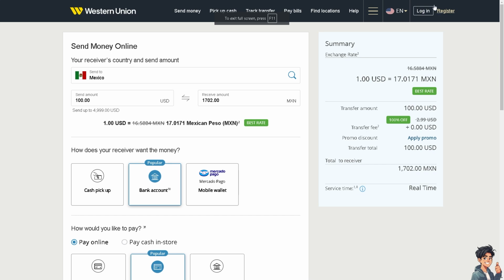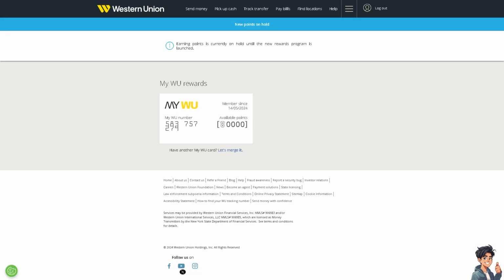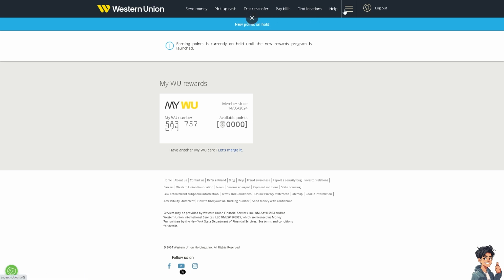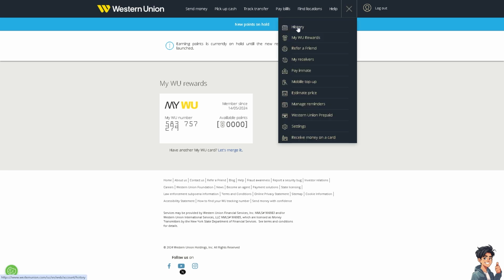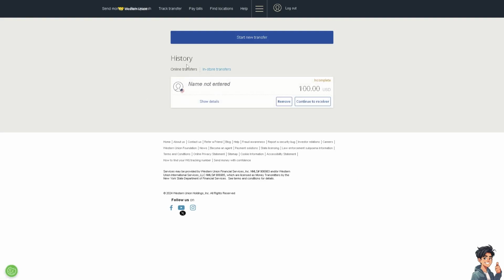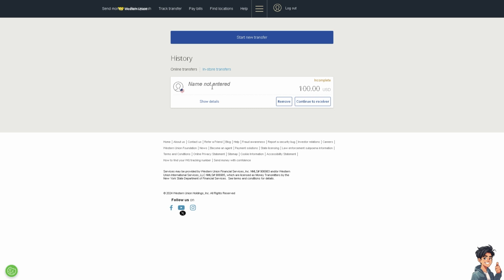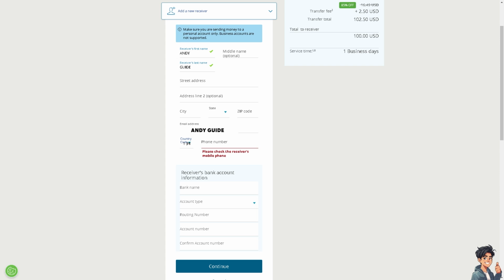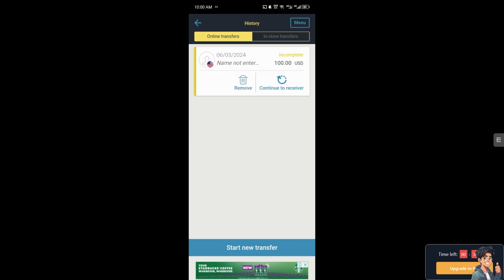How to Change Receiver Name on Western Union (Full 2024 Guide)